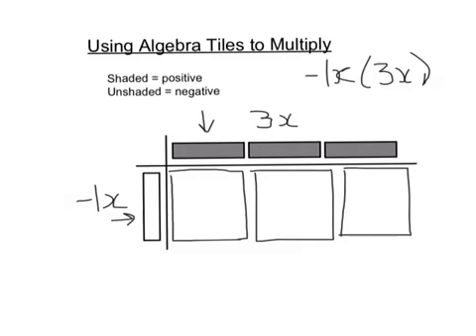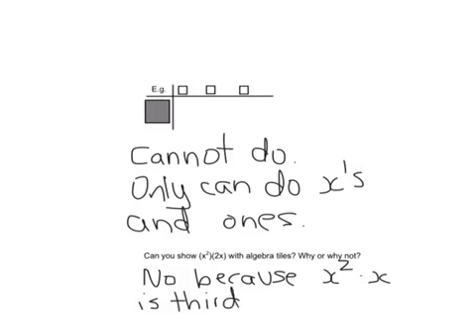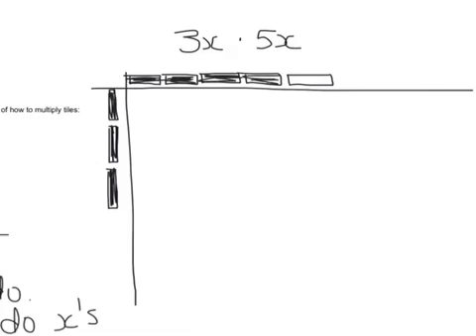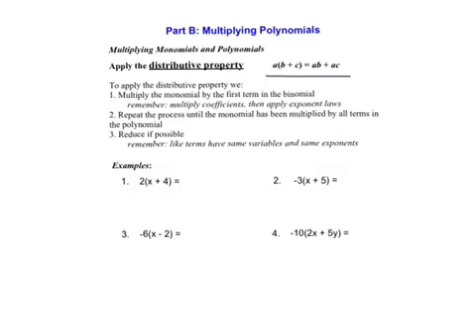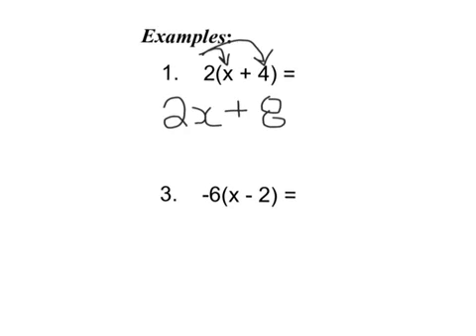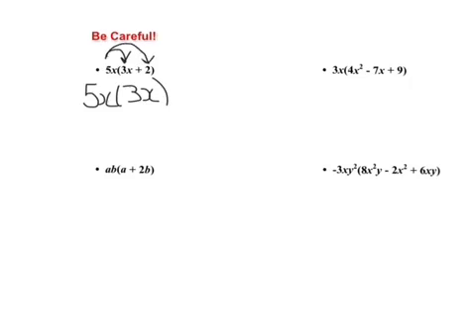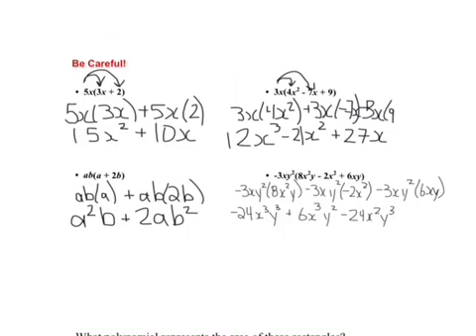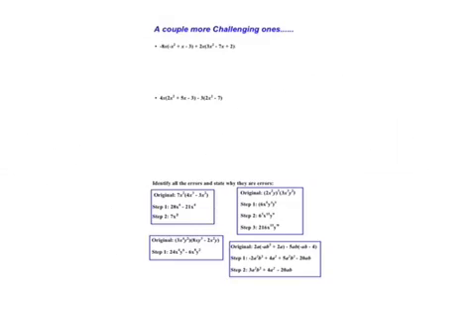Multiplying polynomials part b